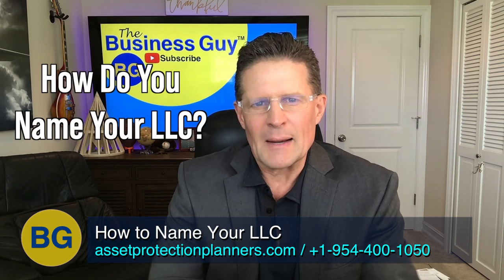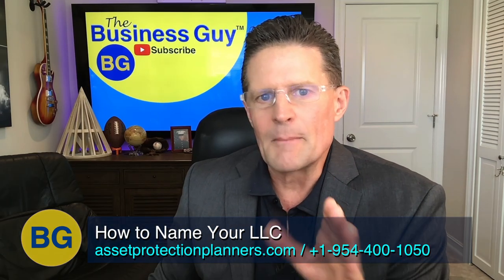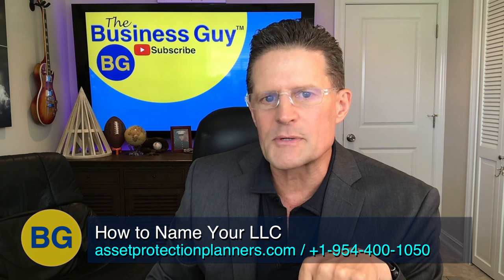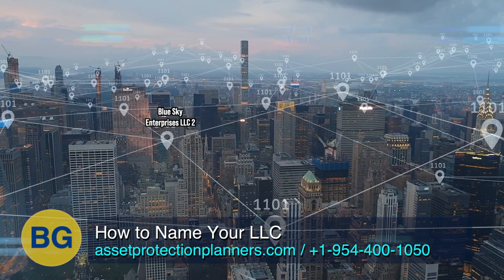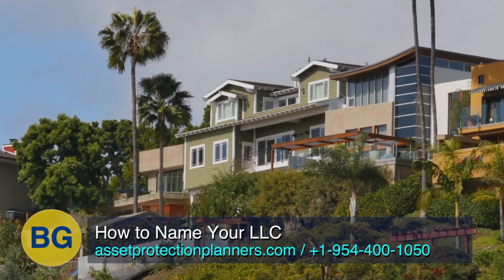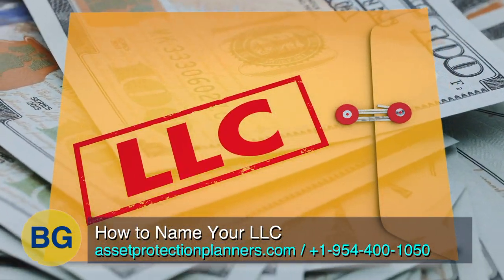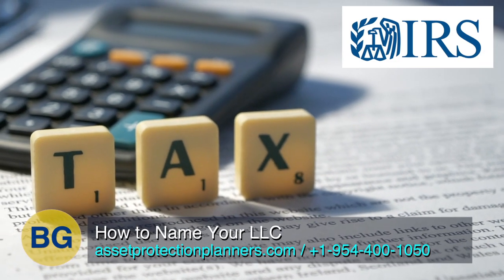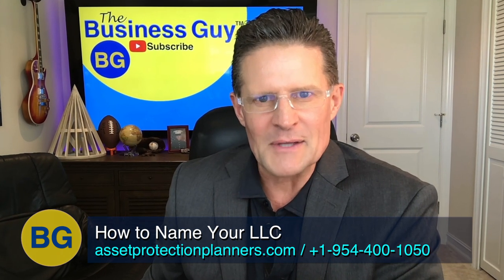How to Choose an LLC Name: Ideas, Examples and Warnings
Use our free naming tool to name your LLC quickly and easily. All you need to know about naming your company. or call Please "Like," SUBSCRIBE / Discount code "BG25" for $25 off a land trust or LLC and "BGTrust100" for $100 off of an asset protection trust. Call today and speak with one of our attorneys or consultants.

FIRST WORD     SECOND WORD         IDENTIFIER
Alpha                  Enterprises                 LLC
Brightstar           Holdings                     Limited Liability Company
Capstone           Ventures
Dublin                 Industries
Everton              Syndicate
Foundry             Partners
Gaxton               Associates
Highwire            Consulting
Industrial           Performance
Jackson             Pacific
Kingway             Atlantic
Lyons                  Global
Metro                 Worldwide
Northern            International
Olympic             Institute
Pioneer              Endeavors
Quantas             Advisors
Redmond          Capital
Skylark               Technologies
Temco               Robotics
Unimax              Group
Voit                     Research
Welbrave           Laboratories
Xoro                   Software
Yankee              Works
Zelway               Entertainment

The information provided in this video does not, and is not intended to, constitute tax or legal advice; instead, all information, content, and materials available on this site are for general informational purposes only.  Information on this channel may not constitute the most up-to-date legal or other information.  This video and/or description may contain links to other third-party websites.  Such links are only for the convenience of the reader, user or browser; the we do not recommend or endorse the contents of the third-party sites. The presenter is not an attorney. Lawyers Limited is not a law firm and none of the information should be considered legal advice.

Viewers of this video should contact their attorney to obtain advice with respect to any particular legal matter and their accountant with respect to any tax matter. No viewer, reader, user, or browser of this video or channel should act or refrain from acting on the basis of information on this site without first seeking legal advice from counsel in the relevant jurisdiction.  Only your individual attorney can provide assurances that the information contained herein – and your interpretation of it – is applicable or appropriate to your particular situation.  Use of, and access to, this video, channel or any of the links or resources contained within do not create an attorney-client relationship between the viewer, reader, user, or browser and video authors, contributors, contributing attorneys, law firms, or committee members and their respective employers.

The views expressed at, or through, this channel and in this video are those of the individual authors writing in their individual capacities only – not those of their respective employers, the associated company, companies, brands, or company as a whole.  All liability with respect to actions taken or not taken based on the contents of this video and channel are hereby expressly disclaimed.  The content on this posting is provided "as is;" no represen